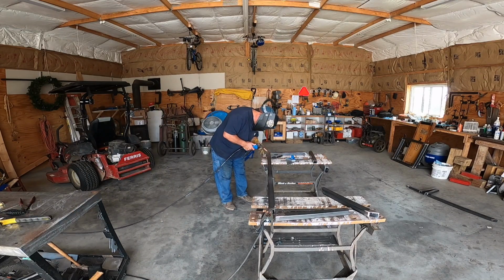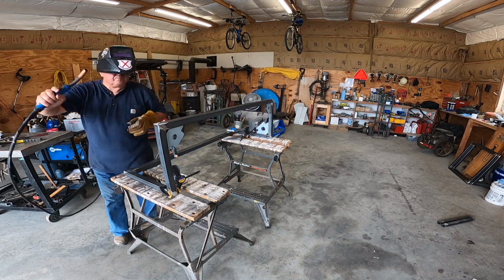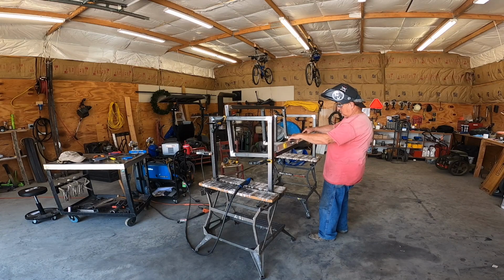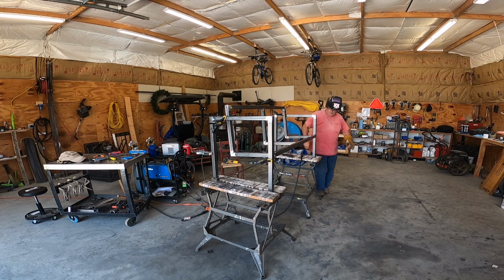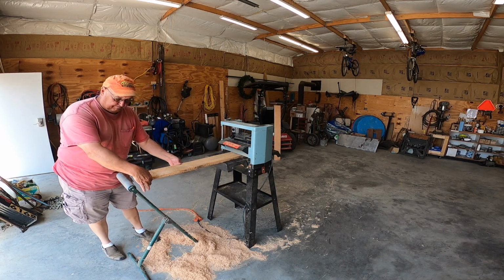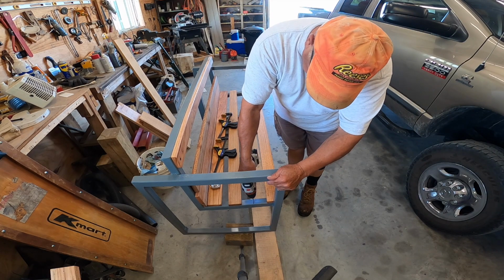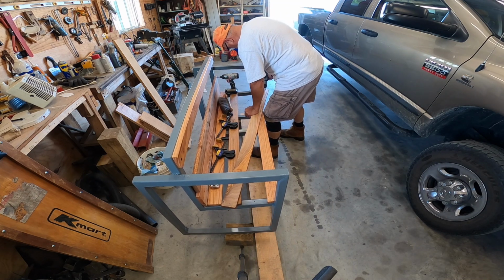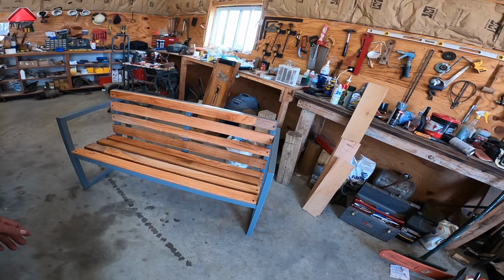Fabricating and welding a metal front porch bench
I purchased some 1 1/2 inch square tubing 1/8 inches thick.  I needed a new bench for the front porch so I decided to put my recently acquired welding skills to a test.  This project involved cutting all the joints at a 45 degree angle and then fitting up and welding.  It took me several days to get it accomplished.  Also had to plain and rip oak boards to fit the metal structure.

Welder used --  Miller Multimatic 215
Chop saw          Milwaukee Abrasive Saw